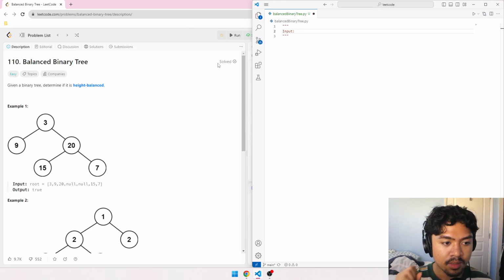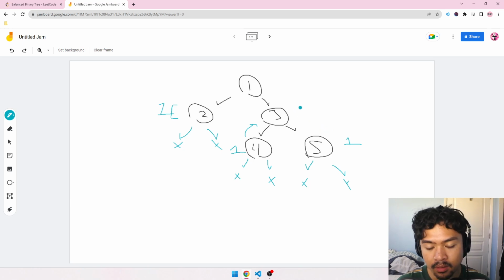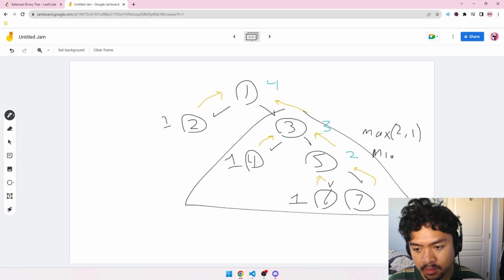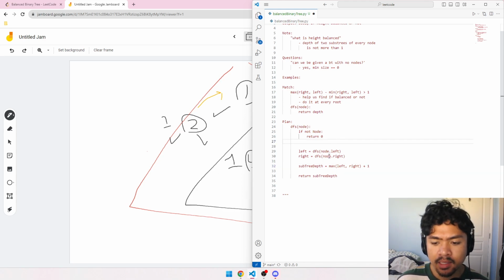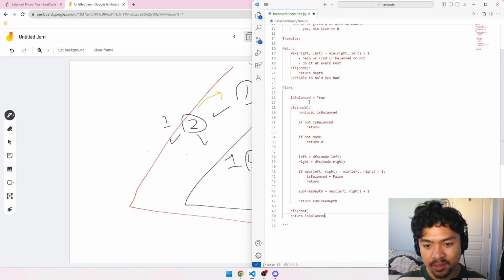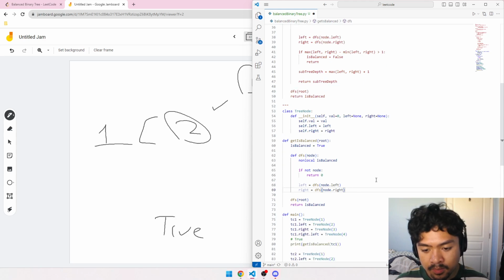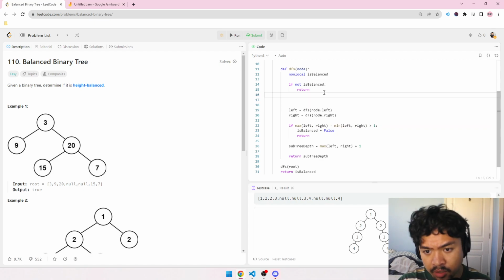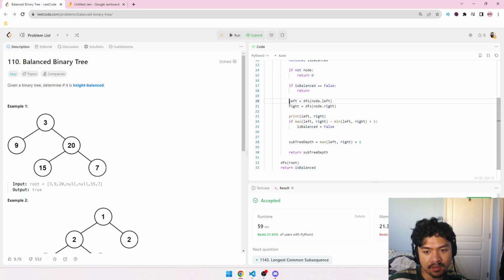110. Balanced Binary Tree | LeetCode Problem Solving Process